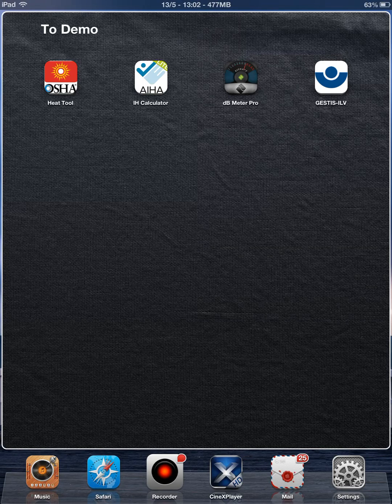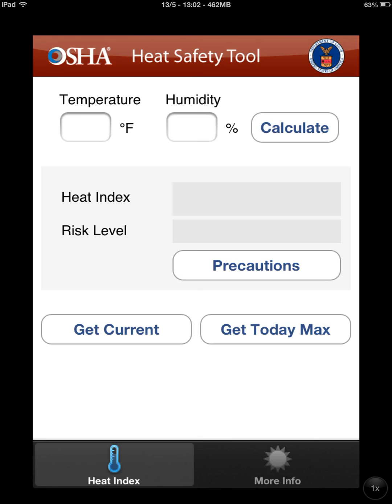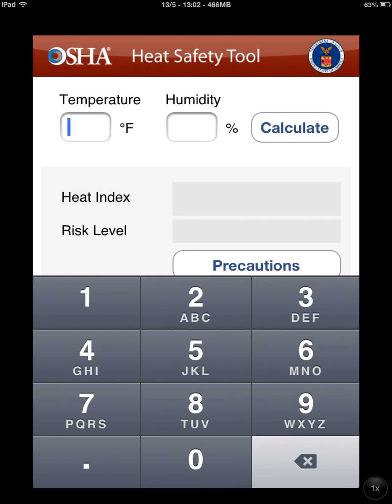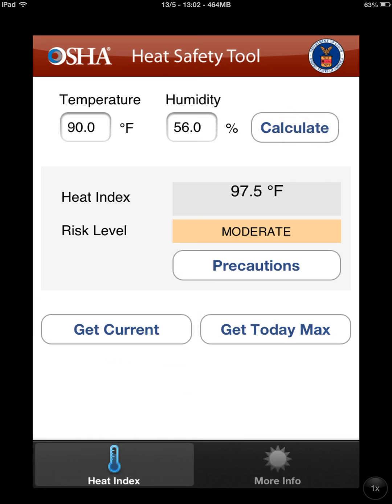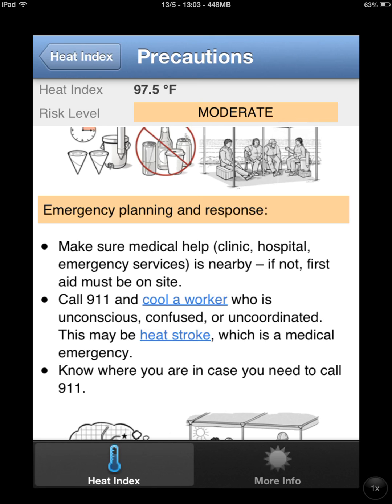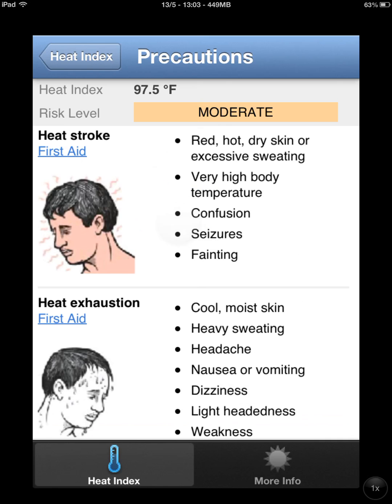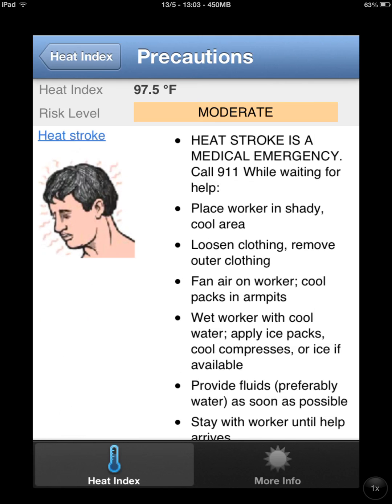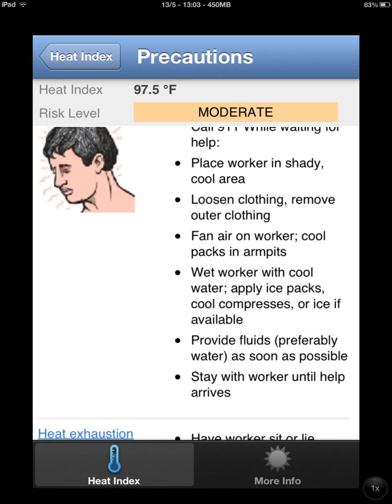OSHA Heat Safety Tool by U.S. Department of Labor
Demo of OSHA Heat Safety Tool.  The App allows workers and supervisors to calculate the heat index for their worksite, and, based on the heat index, displays a risk level to outdoor workers. Then, with a simple tap, you can get reminders about the protective measures that should be taken at that risk level to protect workers from heat-related illness